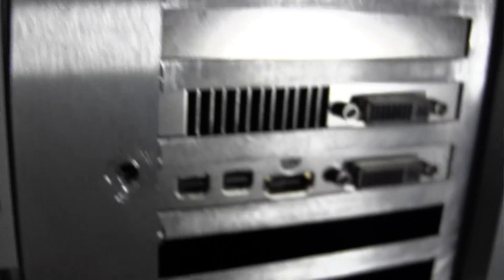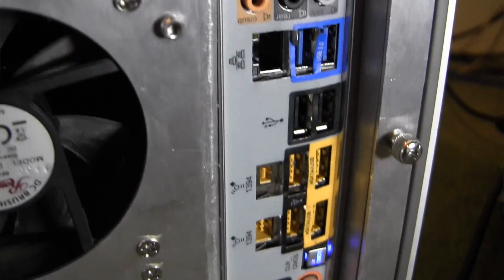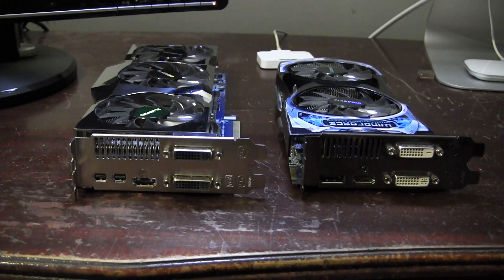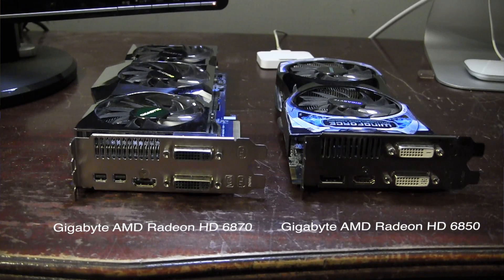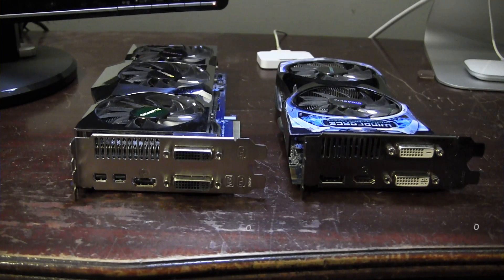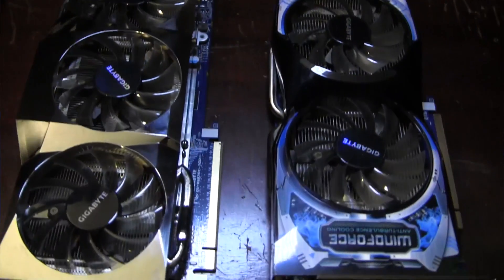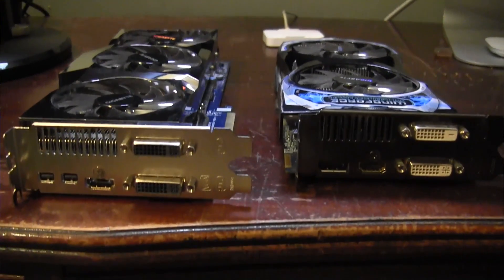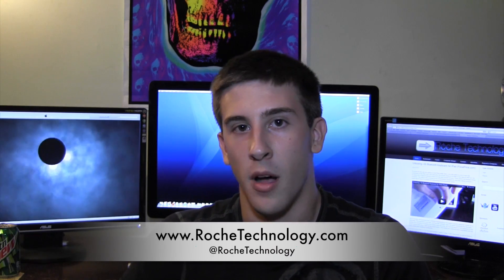Quick Hackintosh Tip: Onboard Graphics vs. GPU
In this quick hackintosh tip, I help you decide whether to go with onboard graphics or to spring for a dedicated graphics card.

I have a giveaway going on right now, so enter today!